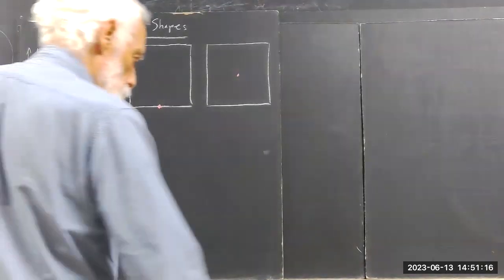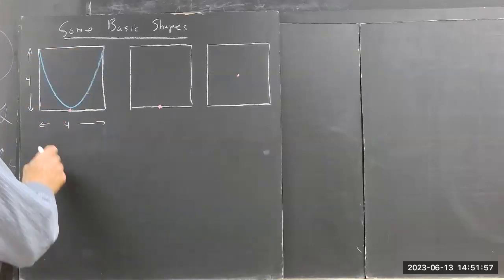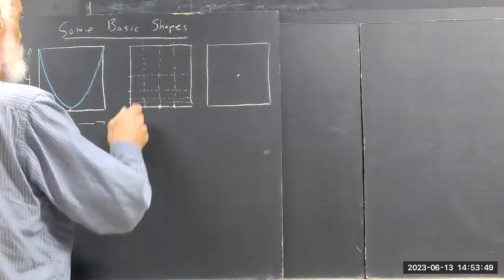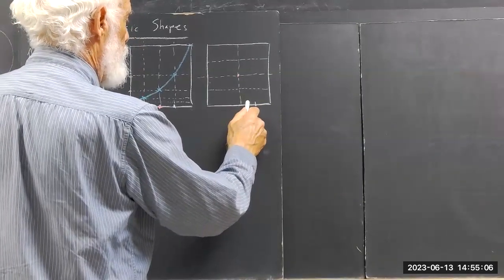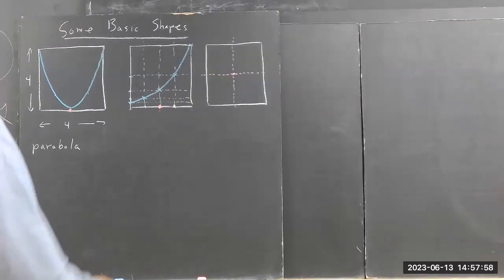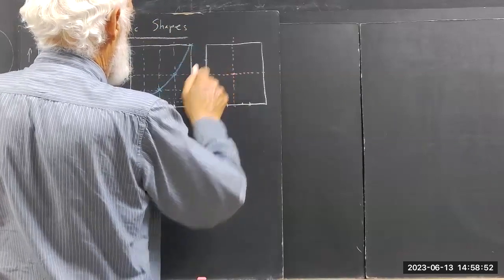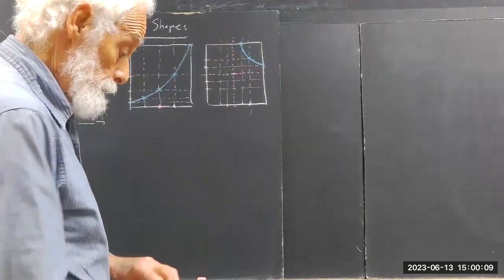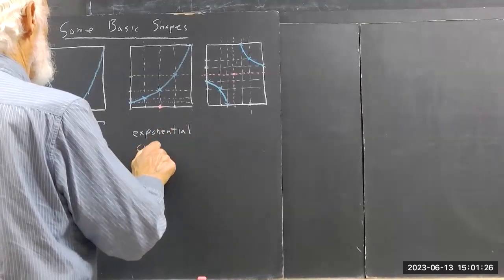dagpc_230613_x01_three_toolkit_functions___each_in_a_4x4_square_11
We construct graphs of the three most basic toolkit function, each in a 4x4 square.  Construction is done geometrically, without evaluating algebraic  expressions,  and with no reference to the equations for the functions and no calculations.

Quick sketches of the 3 most basic toolkit functions, in 4x4 squares (Fundamental Squares)  (to 1:25)
Construction of the 3 most basic toolkit functions in Fundamental Square, increasing level of detail, without evaluating the functions of even showing their definitions (to about 10:00)
The names of the functions (parabola or quadratic or squaring, exponential, reciprocal or inverse proportion) (to 11:26)